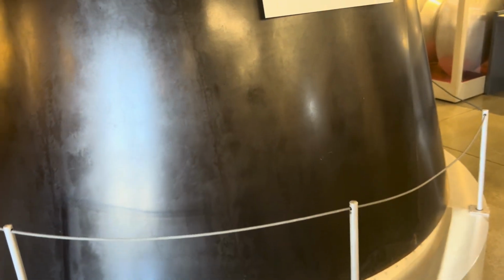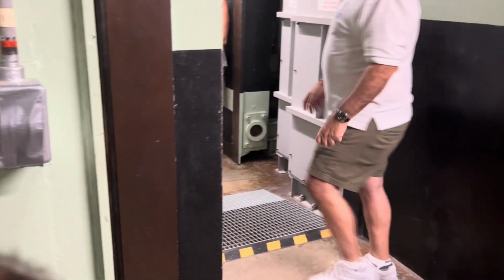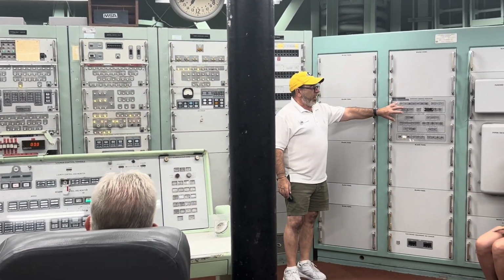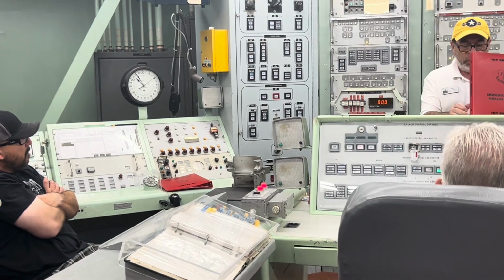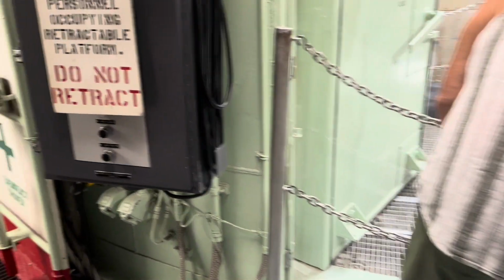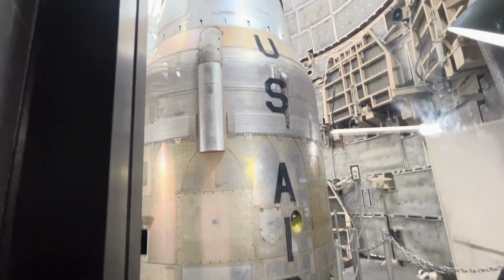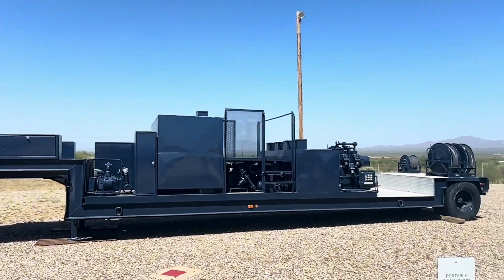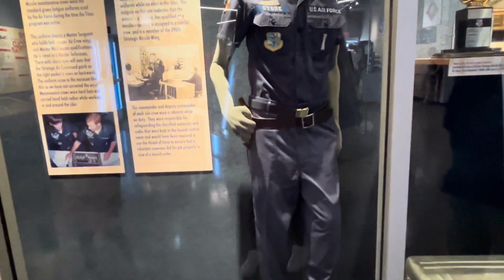New Experience Titan Missile Museum AZ